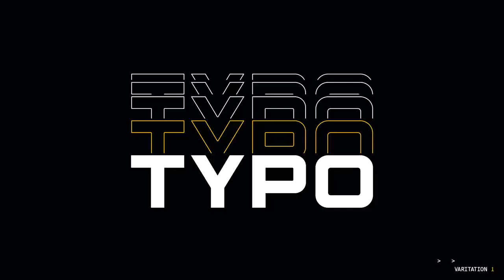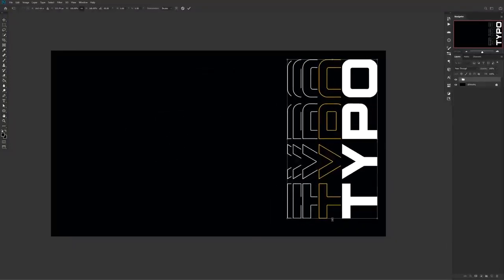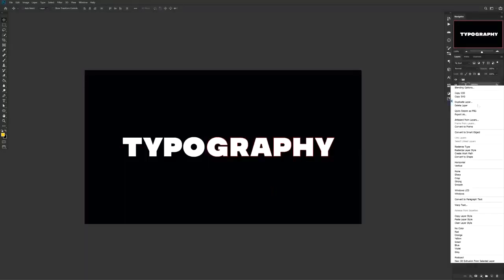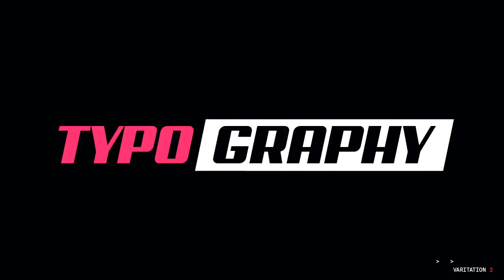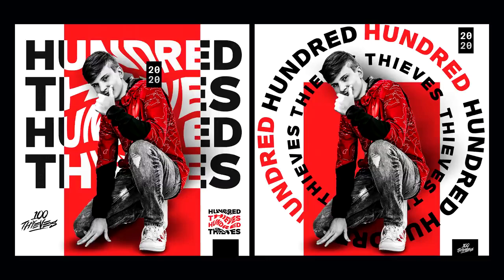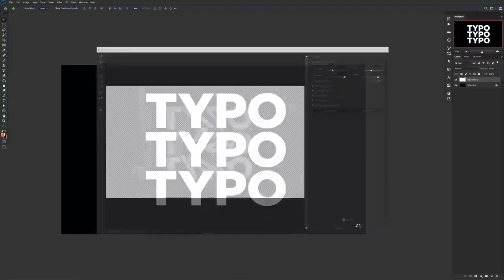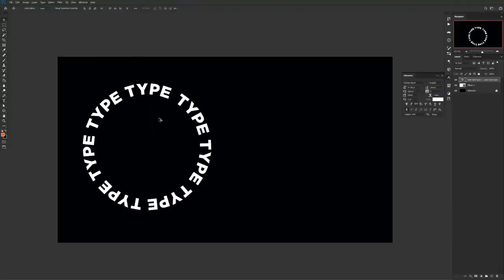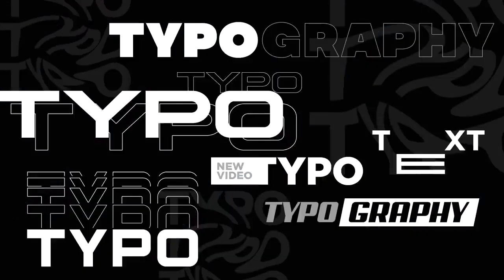Typography Trends & Variations